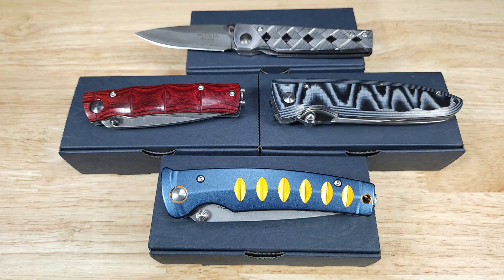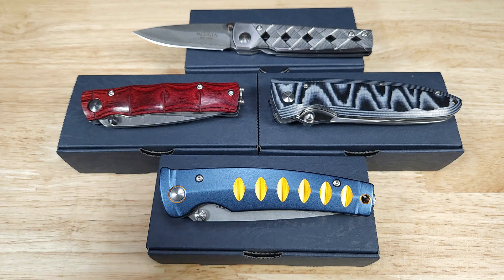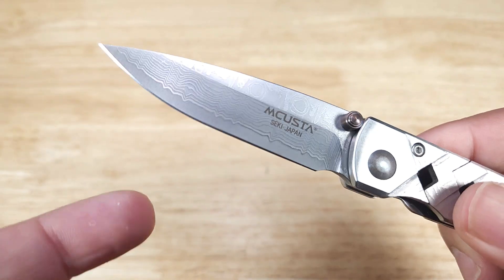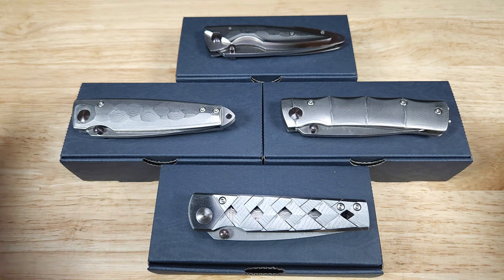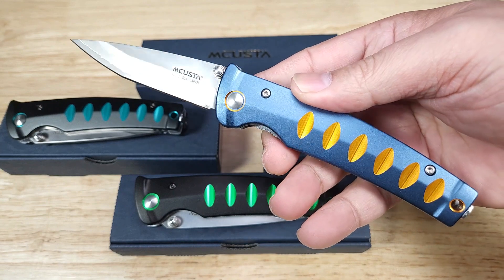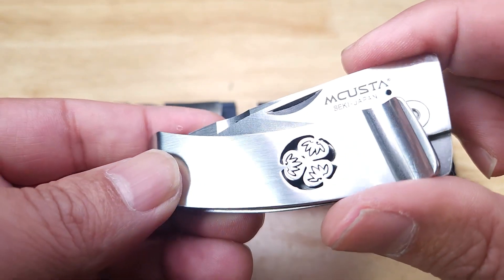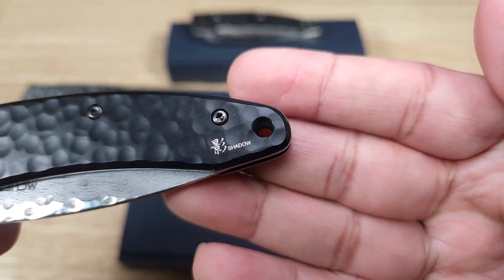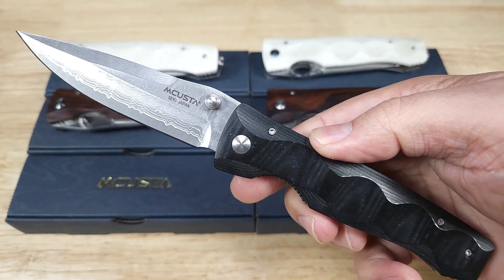KNIFE REVIEW BEST LUXURY EDC KNIFE COMPANY SEKI JAPAN MCUSTA ARE THEY GOOD? FULL PRODUCT LINE REVIEW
MCUSTA makes some of the best EDC knives on the market. They can be elegant and warm then cold and touch like steel.  In this video we review 34 of MCUSTA'S knifes.